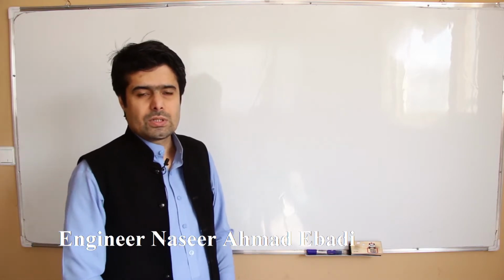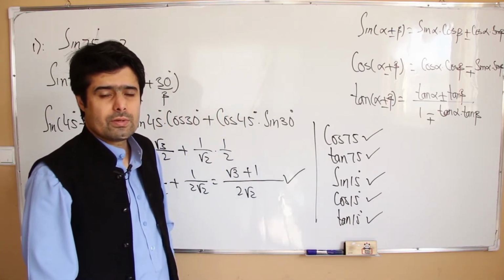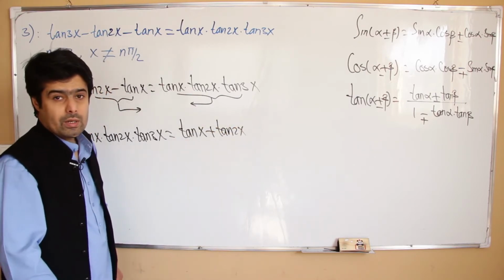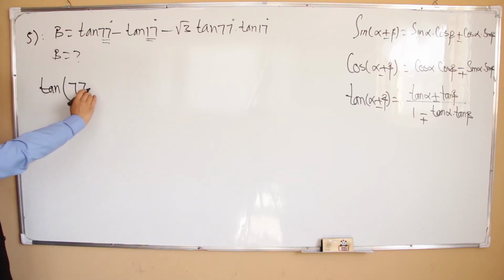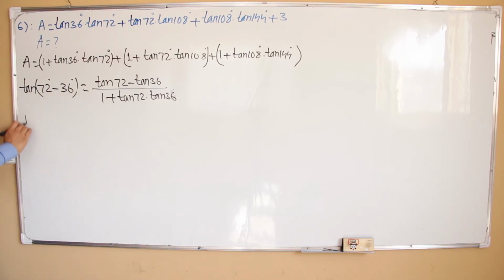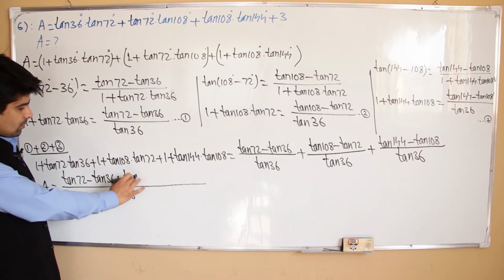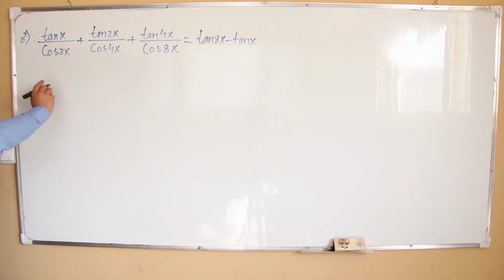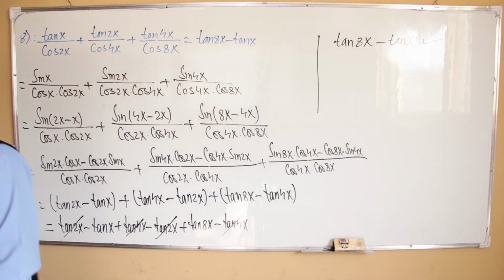Trigonometry | Trigonometry class 10/11 | Maths full course | concepts/Exercises/Basics lec. 3.2